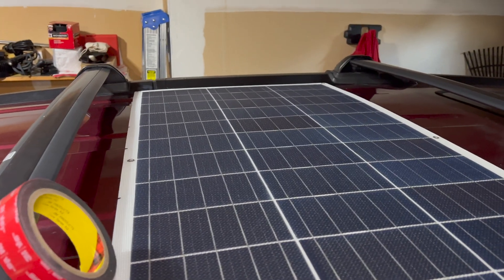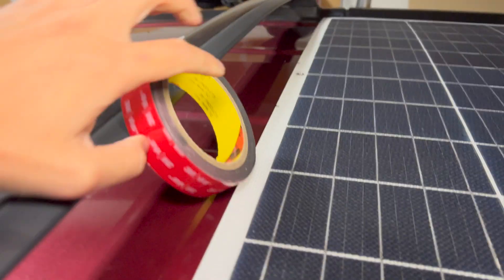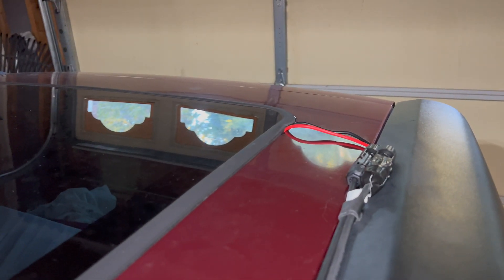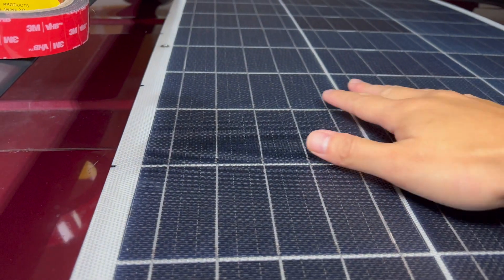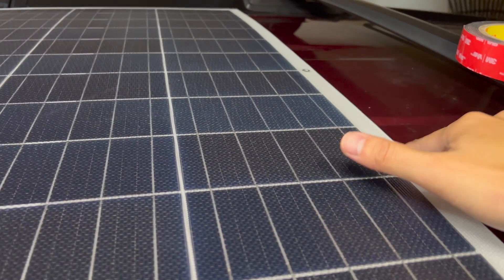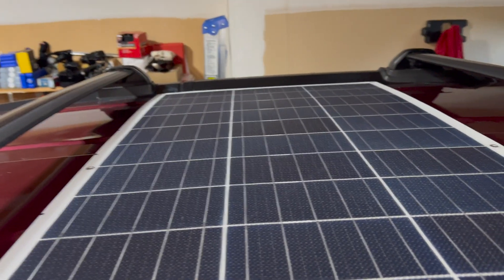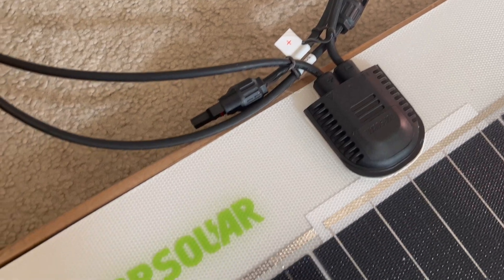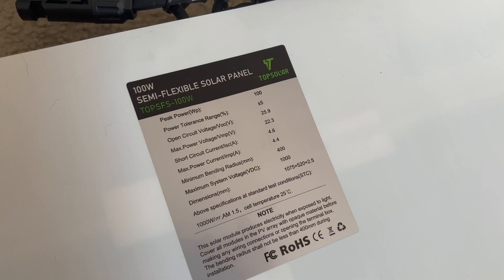Honda Element Solar Panel Installation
TopSolar 100W Flexible Panel
3M VHB Tape
6FT DC4-8MM Cable
Jackery Explorer 500